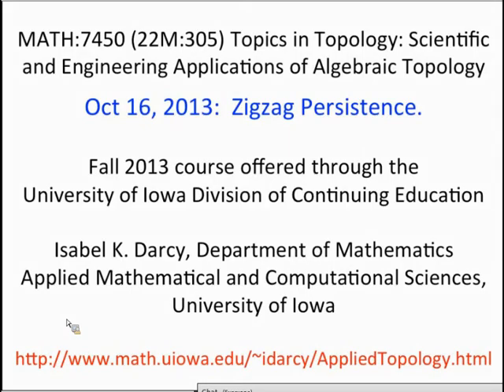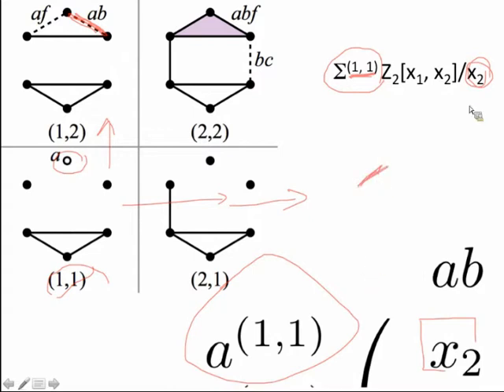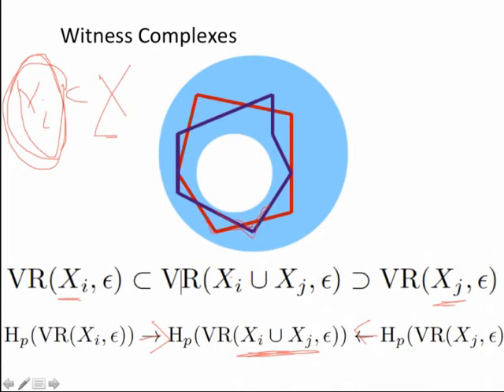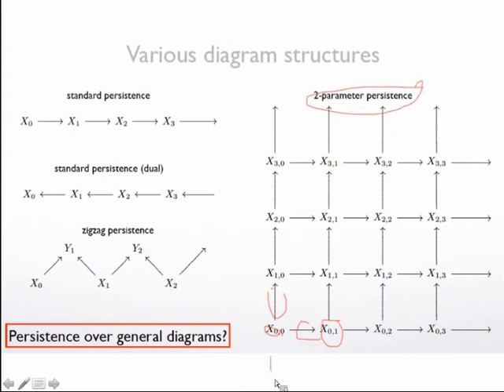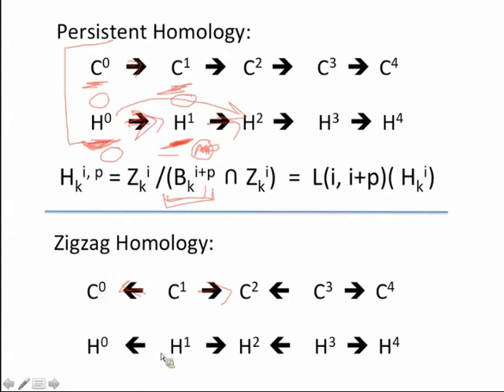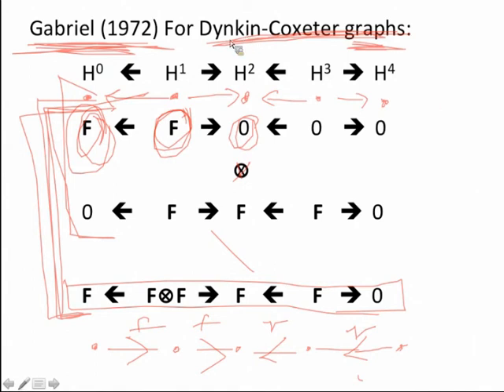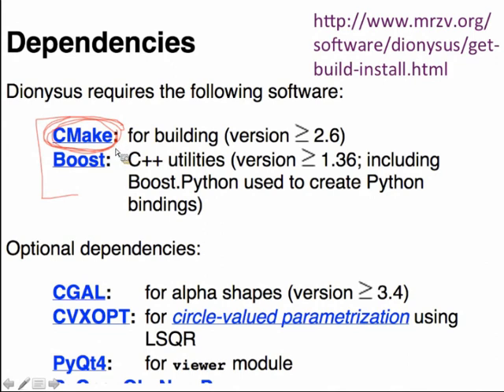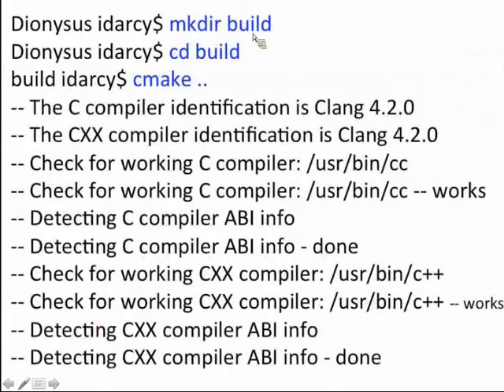Lecture 17 101613